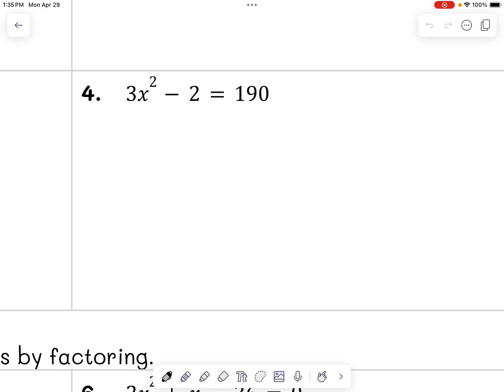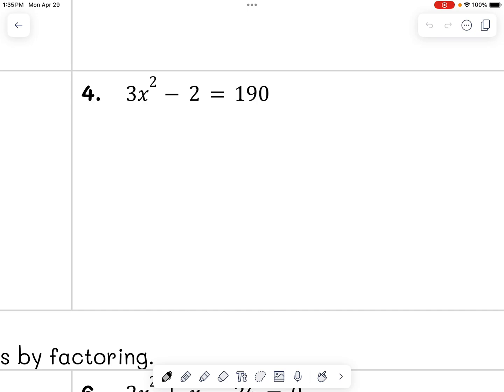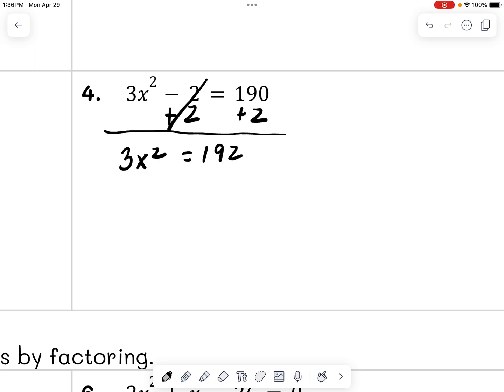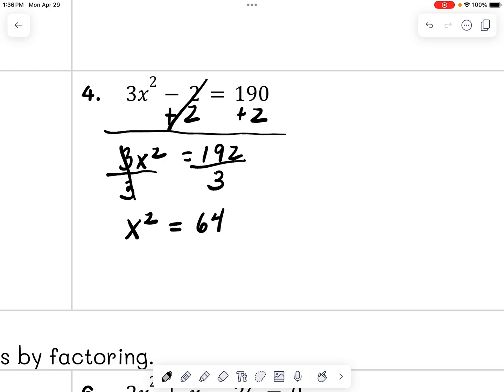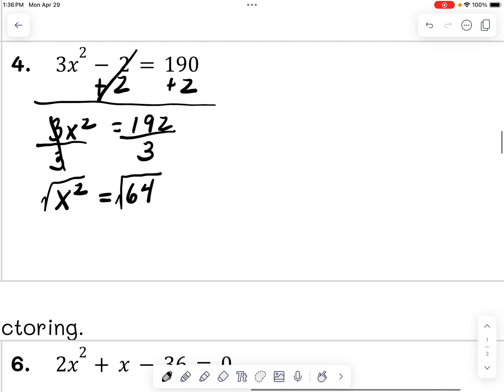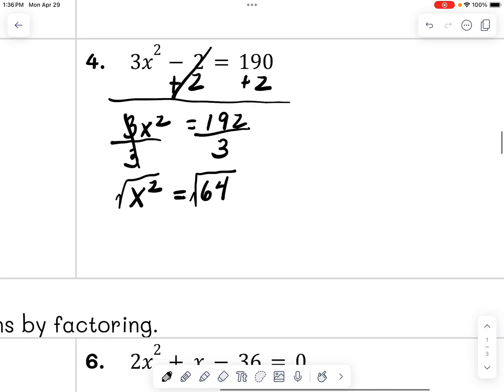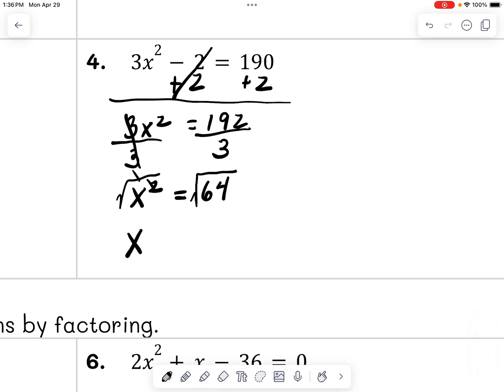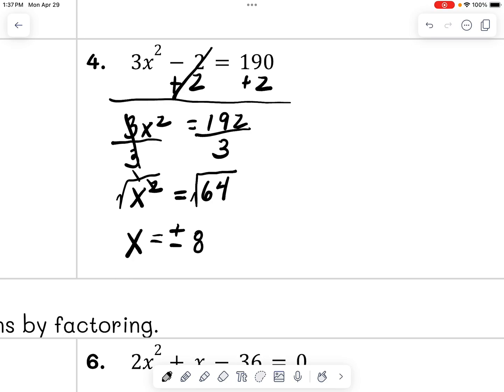Solving a Quadratic Equation using the Square Root Method